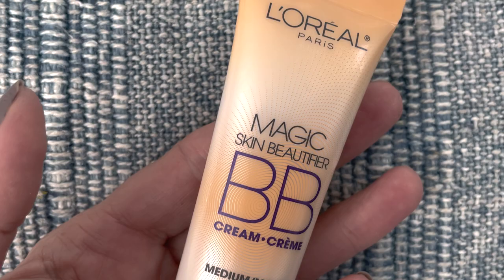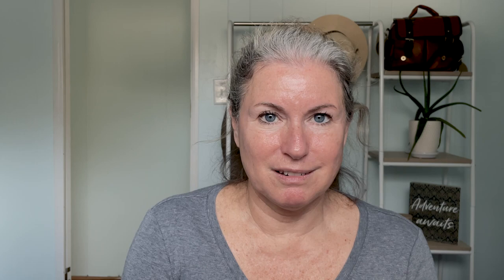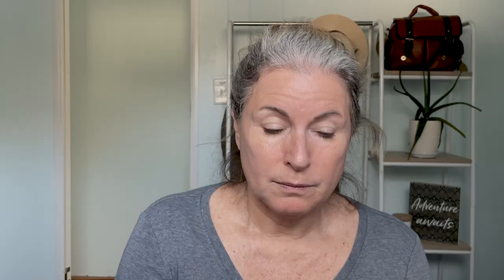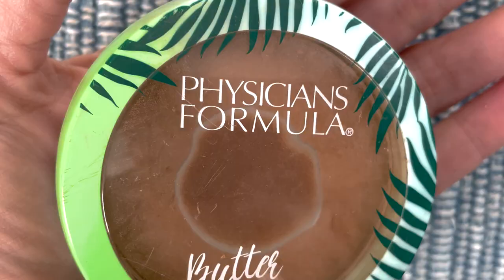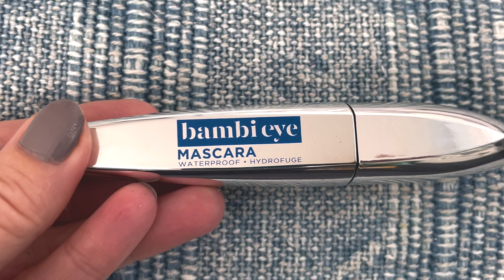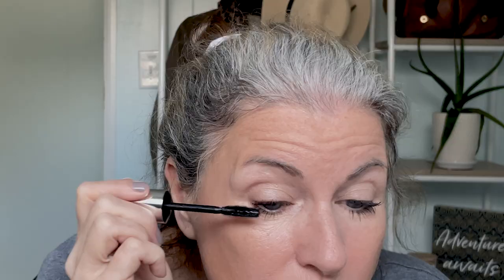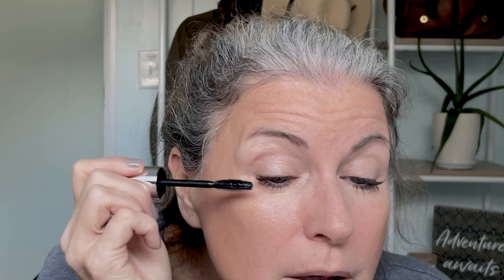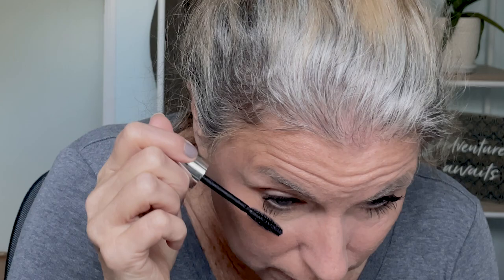EASY & CHIC Makeup over 50 in 5 Minutes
A good old fashioned "Get Ready with Me" (GRWM). I show you my tried and true, super easy 5 minute makeup for everyday, casual and natural over 50!  While I'm getting ready, I answer a few questions about my gray hair.  Why I decided to go gray?  How I'm transitioning to gray hair?  Who my Silver Sister inspirations are?  If you have some easy makeup tips to share, or tips on growing out your gray hair, please share them with all of us in the comments!  Thanks for stopping by ❤️

Join the weekly newsletter for my Five Friday Faves and updates on the fitness Journey

Links for the products mentioned in the video:

*L’oreal BB Cream (pack of 3)
*NARS Concealer
*Physicians Formula Bronzer
*Bambi Waterproof Mascara
*Wet & Wild Lip Liner
*L’oreal Lipstick Spiced Cider
*Blue Conditioner

XOXO
Christi

Luggage:
*Carry-On Luggage